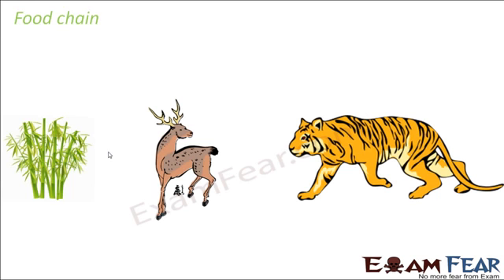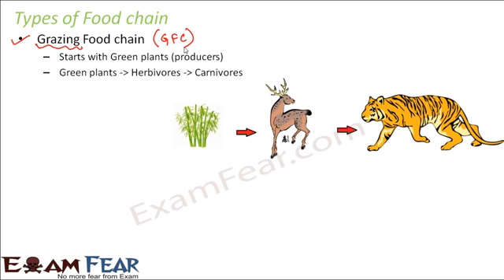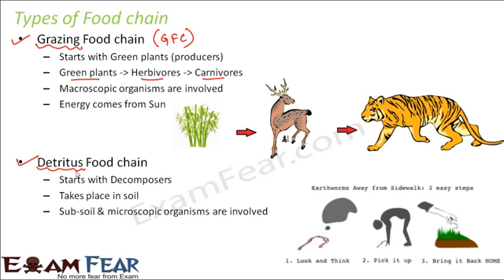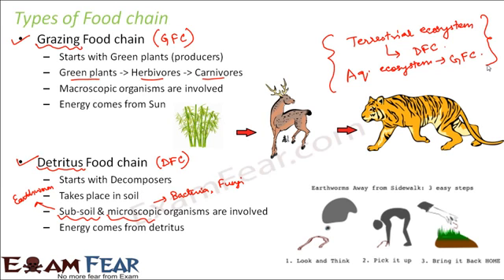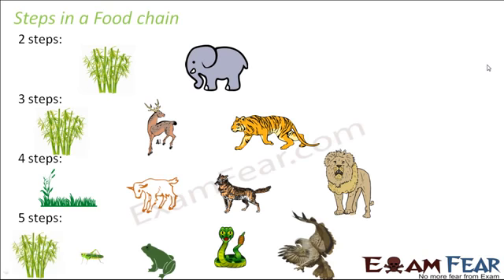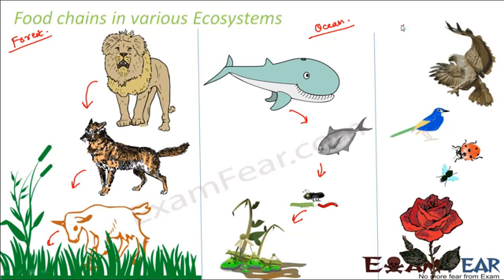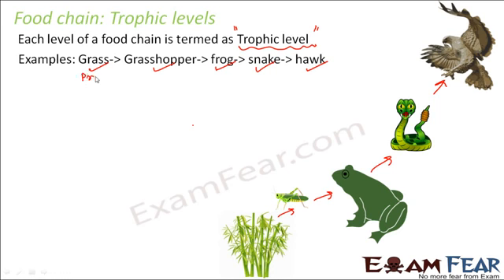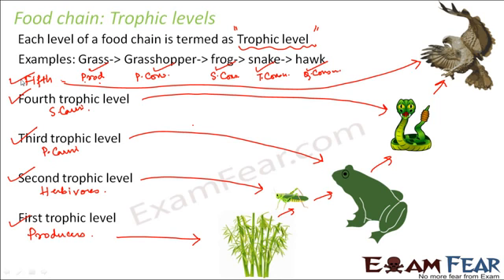Biology Ecosystem part 13 (Food Chain - Trophic levels) class 12 XII